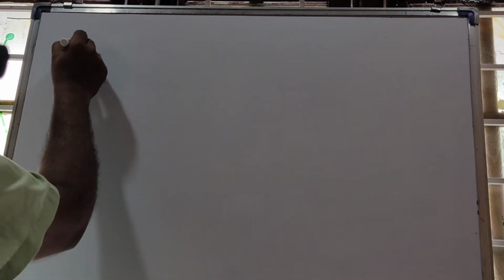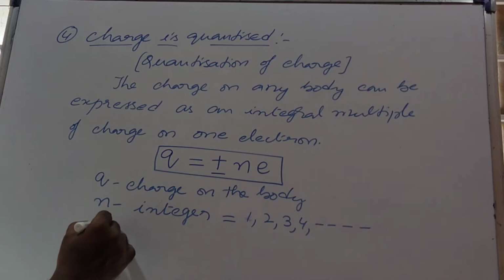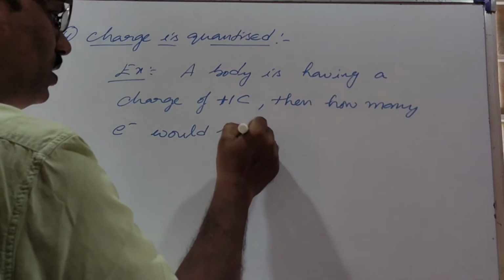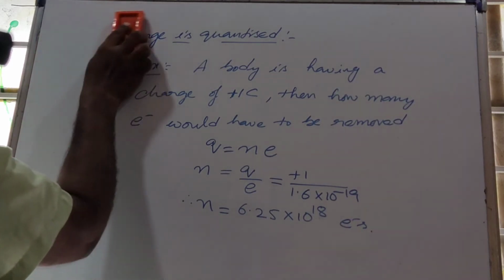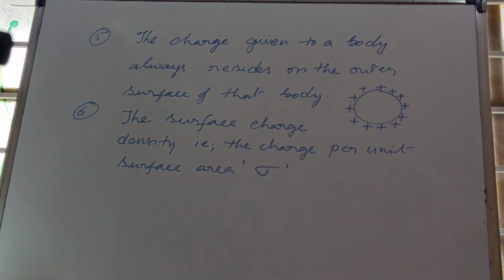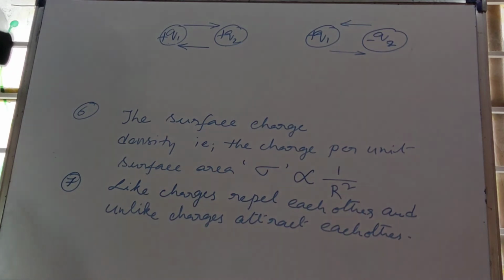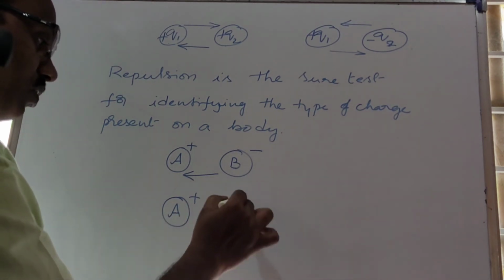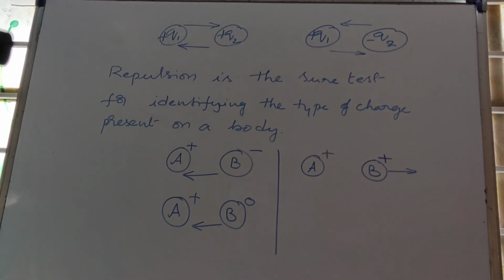Physics : Electric charges and fields. (Lecture - 2) .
Intermediate level physics subject.